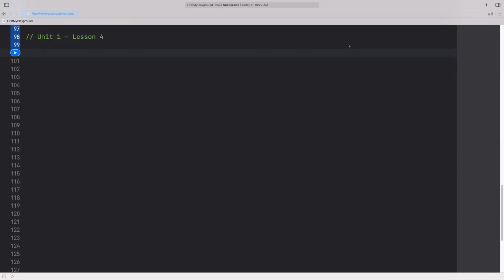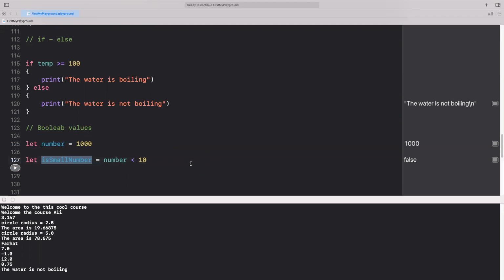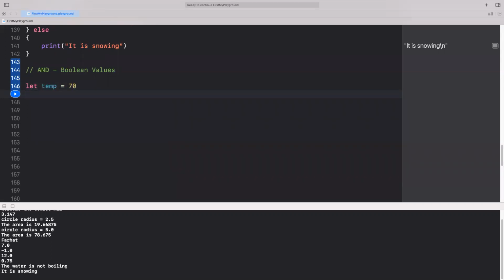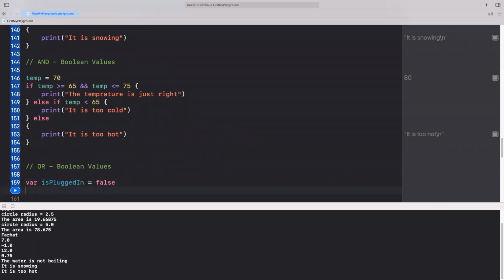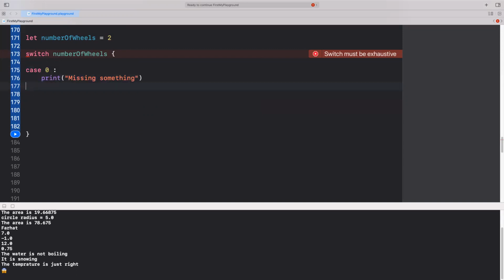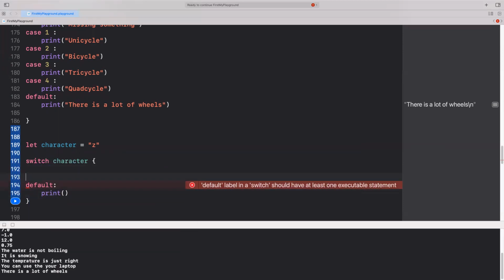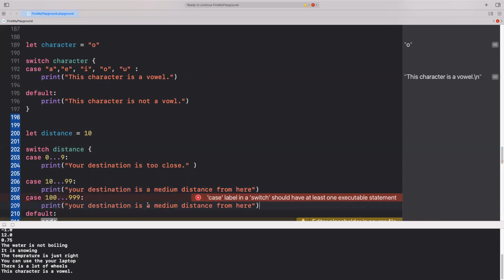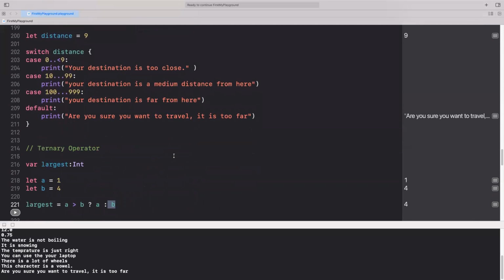06 Develop in Swift - Unit 1 Lesson 4- Control Flow (Practical)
In this lesson you will practice:
How to use if and else statements, the logical operators NOT (!), AND (&&), and OR (||), a switch statement,  and the ternary conditional operator (?:)